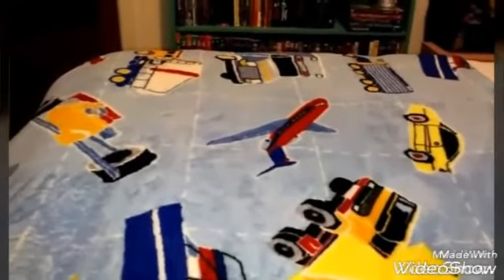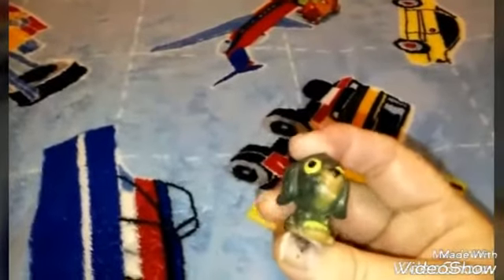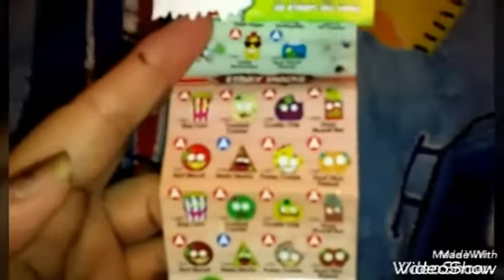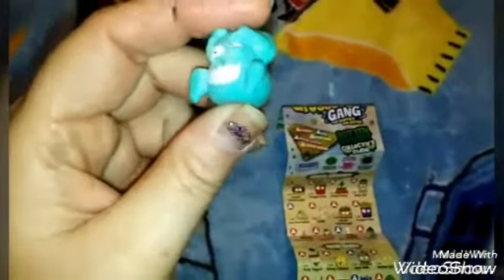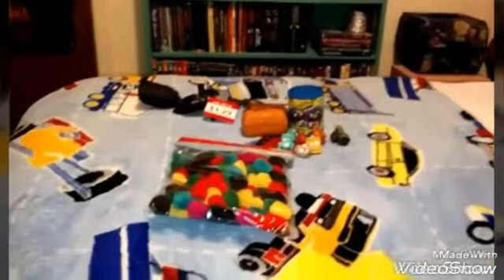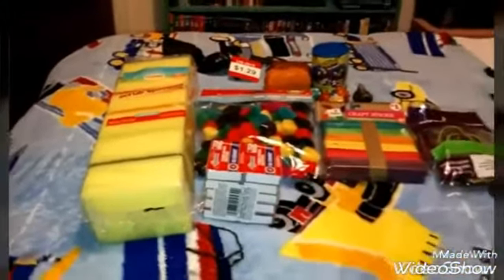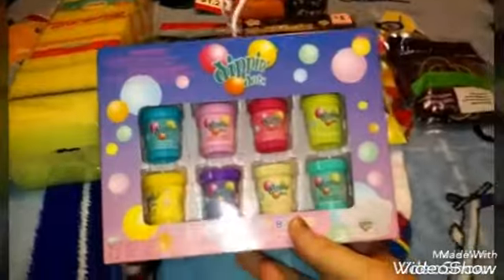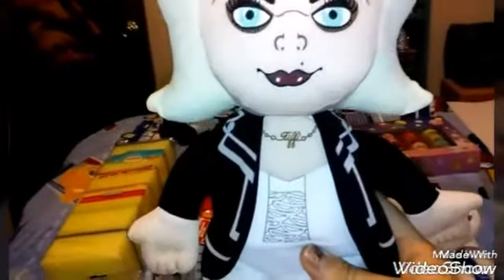FAMILY DOLLAR AND MORE HAUL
TFW MUCH LOVE💜💜💜💜